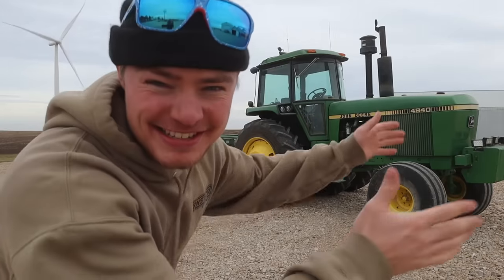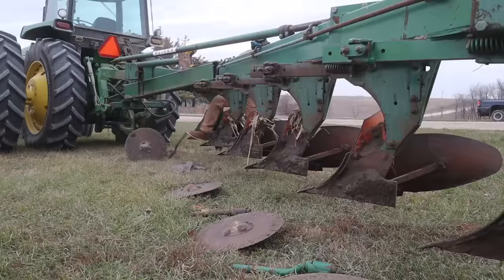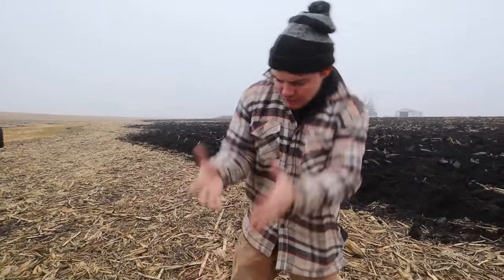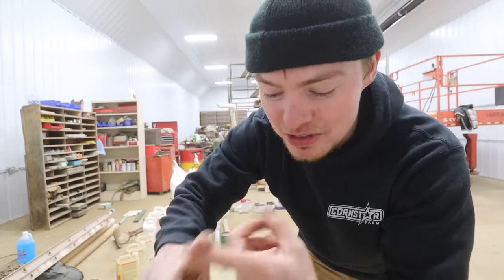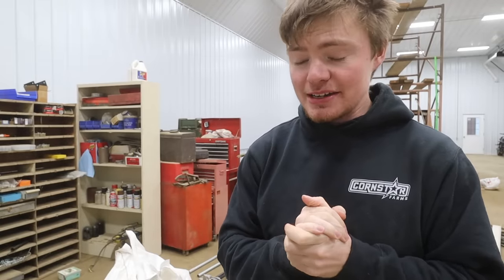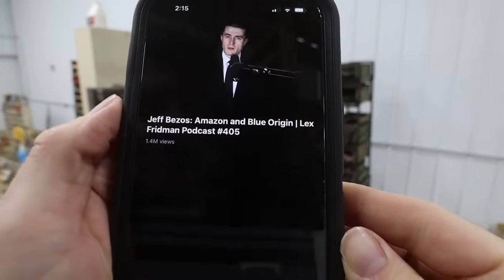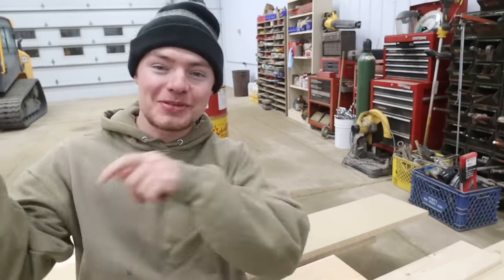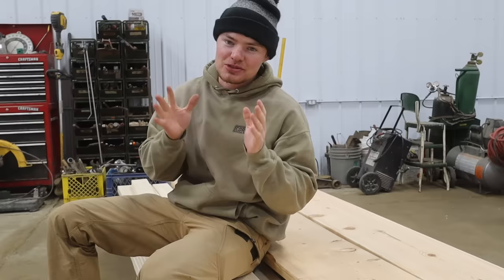My 1st Time Plowing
I tried plowing for the 1st time!